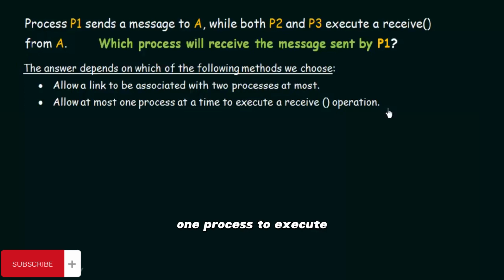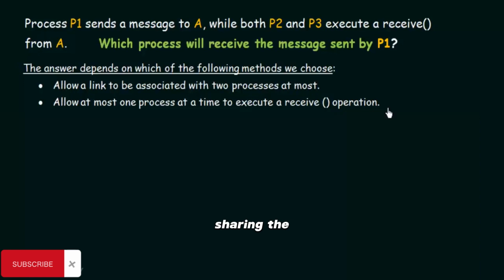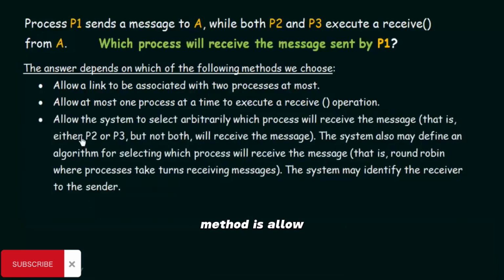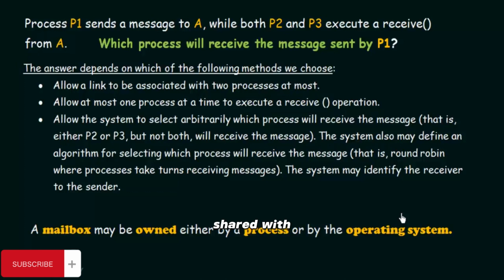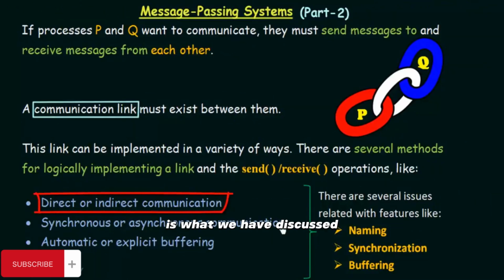#26 Message Passing Systems Part 2